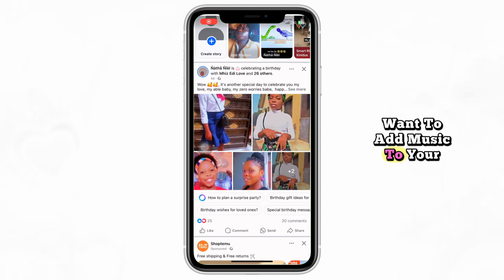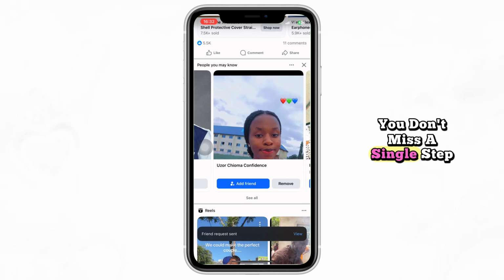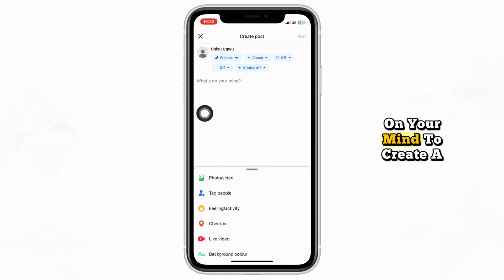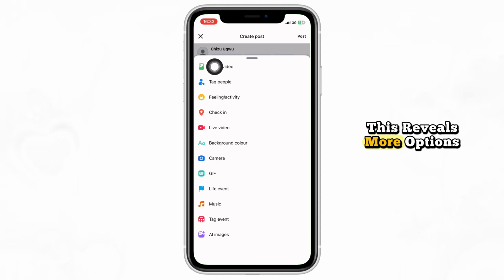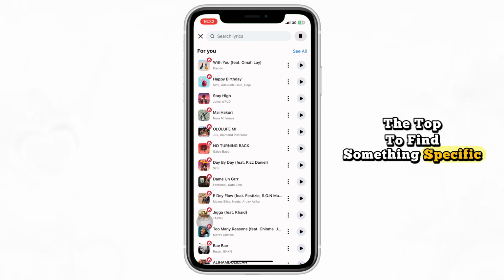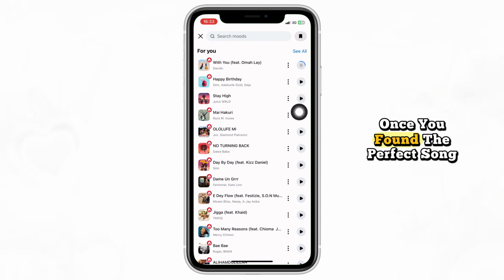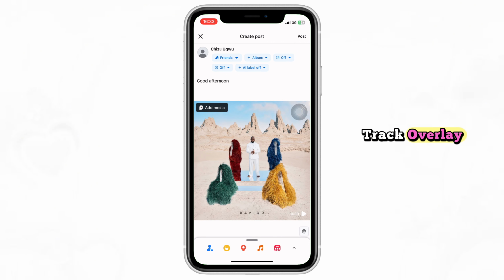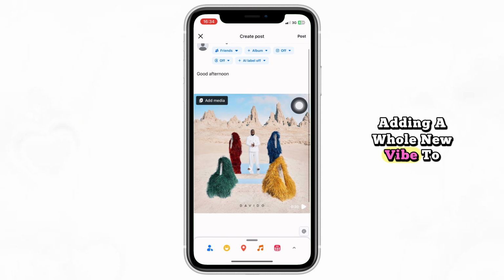How To Add Music To Your Facebook Post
Want to make your Facebook posts more fun and engaging? 🎶 In this quick and easy tutorial, I’ll show you exactly how to add music to your Facebook posts, step-by-step. Whether you want to share your mood, highlight a memory, or just add a catchy tune—this guide will help you do it effortlessly using the latest Facebook features. Perfect for both Android and iPhone users!

✅ Add songs to your text or photo posts
✅ Fully updated for 2025

🛠️ Watch till the end so you don’t miss the extra tips!